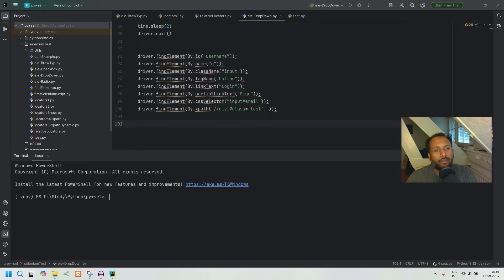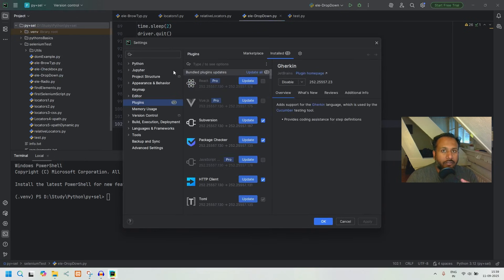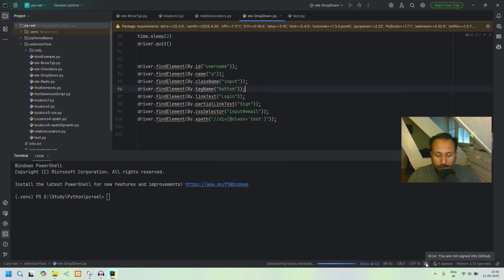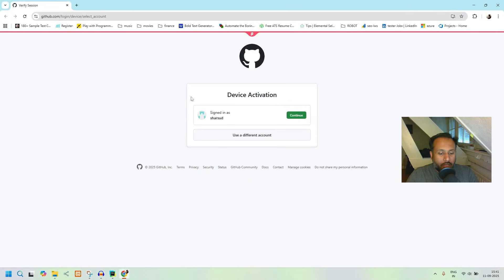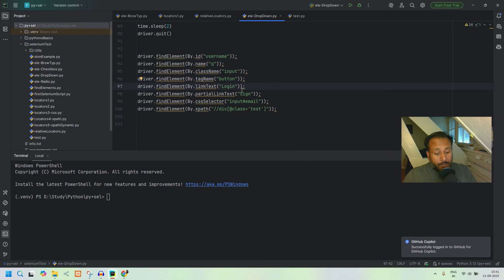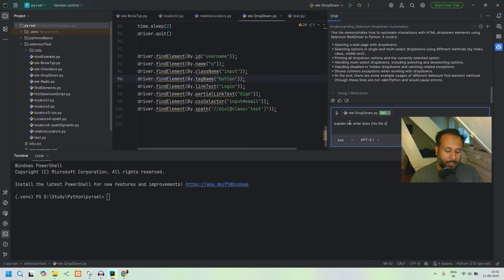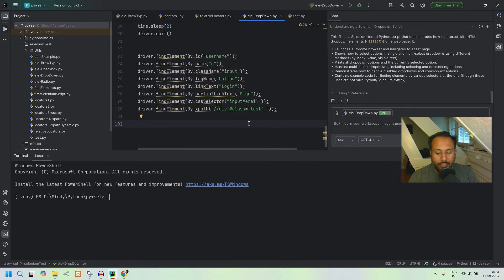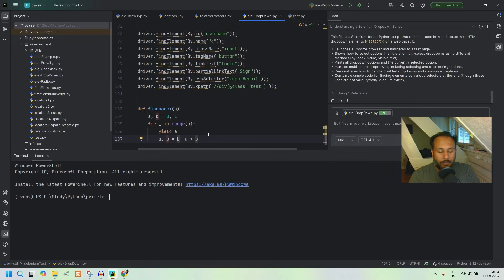Boost Productivity in PyCharm with AI & GitHub Copilot | Python Coding Made Faster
Code smarter, not harder!! 🚀 In this video, I’ll show you how to use AI tools and GitHub Copilot inside PyCharm to write Python code faster, reduce errors, and supercharge your productivity.

👉 What you’ll learn:
--How to enable and use AI/Copilot in PyCharm
--Writing and refactoring Python code with AI suggestions
--Real examples of faster debugging and problem-solving
--Tips to maximize efficiency without losing code quality

Whether you’re a beginner or an experienced Python developer, this video will help you save time and focus on logic instead of boilerplate code.